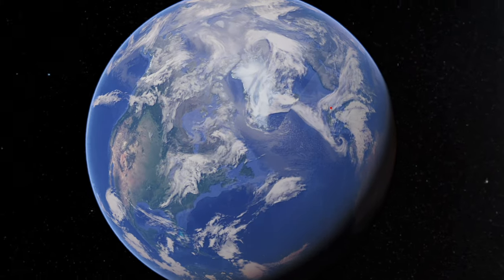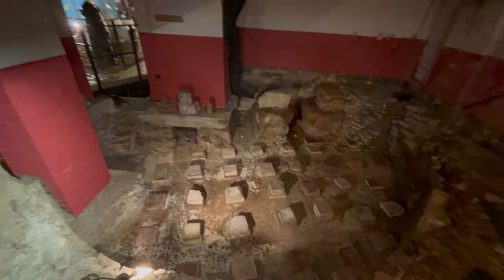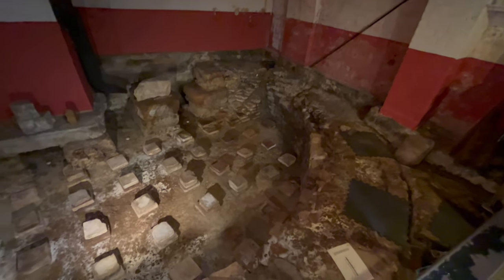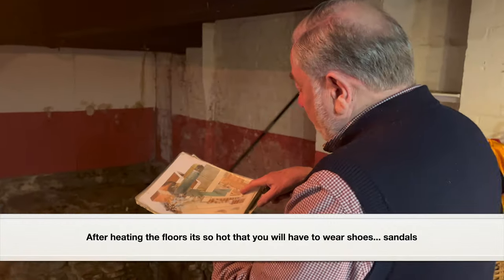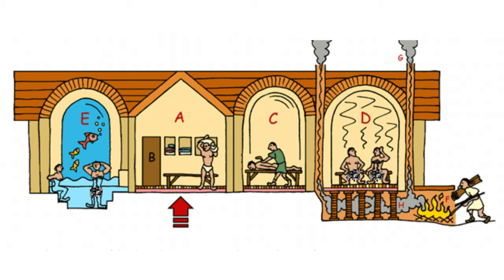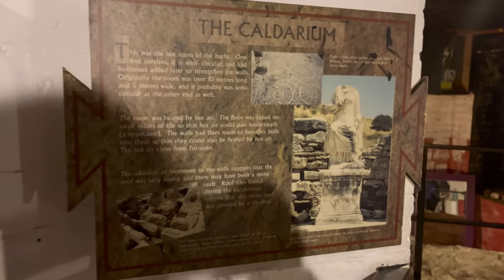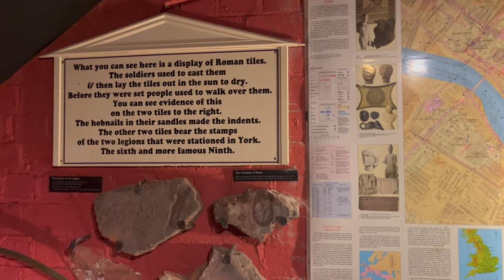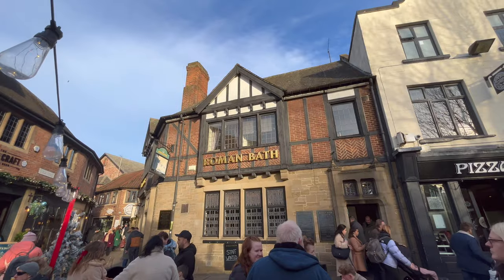York's Roman Bathhouse History | Roman Baths in York: Things to do in York UK | 4K - Ep 16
(Itinerary and full tour details)

Dive into York's captivating Roman bathhouse history, a fascinating glimpse into the ancient world that once thrived within this historic city. York, known to the Romans as Eboracum, was a significant military fortress and a bustling city center, complete with sophisticated Roman baths that served as social and hygienic hubs for soldiers and citizens alike. Today, visitors can explore the remnants of these ancient baths, uncovering the intricacies of Roman engineering, architecture, and daily life. The Roman baths in York offer a rare opportunity to walk through the past, where interactive exhibits and archaeological finds bring the history of Roman Britain to life. Whether you're a history buff, an archaeology enthusiast, or simply curious about York's Roman heritage, the city's Roman bathhouse sites provide an intriguing and educational experience.
York's Roman Bathhouse History," "Roman Baths in York," "ancient history York," and "Roman heritage York", Roman Baths

AD: Worldwide shipping available
Buy 100% Pure Raw Honey, Navara Rice, Kasturi Turmeric powder, Curcumin Turmeric, Tellicherry Black Pepper
Gear used to shoot this video:

Apple iPhone
Apple iPhone 13
Apple Watch
Apple AirPods
Phone selfie stick + tripod
GoPro chest mount

Uncovering York's Roman Bathhouse History | UK | 4K - Ep 16

Video Link:

 • Cjbeards - Timeless (Vlog No Copyrigh...